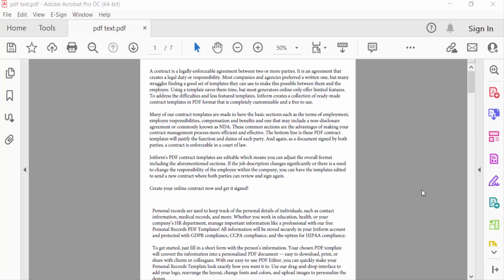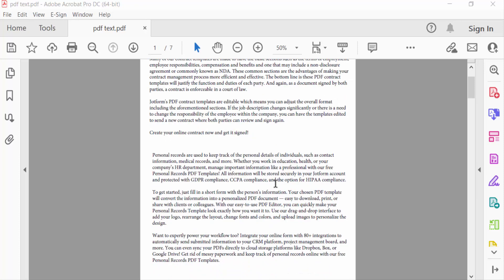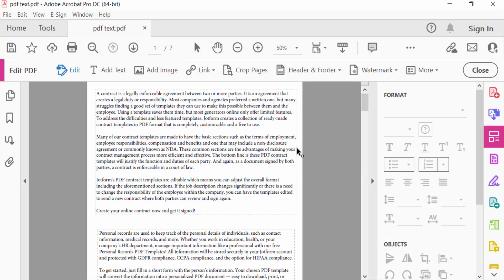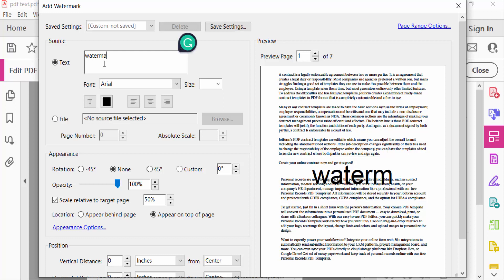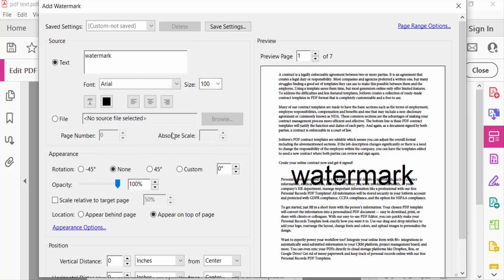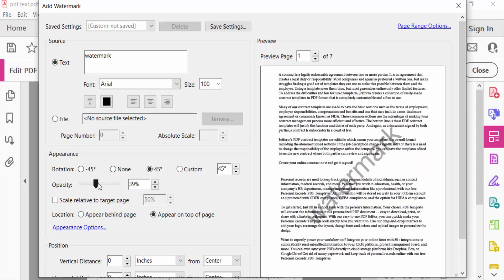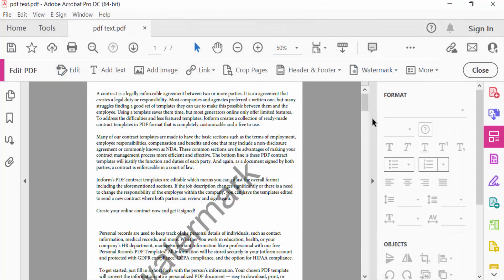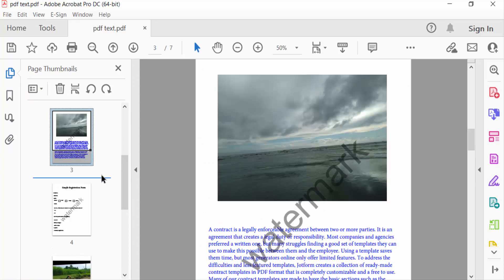How to add transparent watermark in pdf document using Adobe Acrobat Pro DC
Hello everyone, Today I will show you, How to add transparent watermark in pdf document using Adobe Acrobat Pro DC.